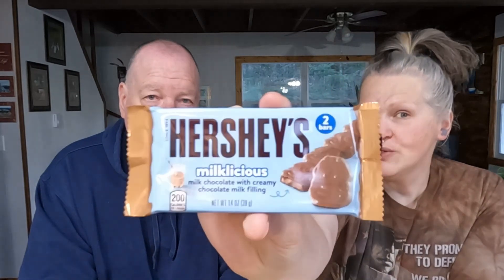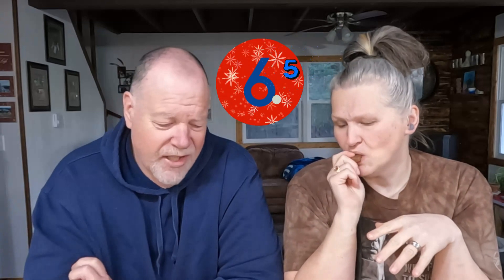What In The Cow Head Totem pole? Hersheys Milkicious Milk Chocolate Candy Bar Its Not The Worst 🍫🍫🍫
HERSHEY'S MILKLICIOUS Milk Chocolate Candy Bar a rich milk chocolate with a creamy, chocolate milk filling. And the happy cow totem pole on each "bar"

Give these other awesome youtube channels some love!

Come save money with me on Fetch with me!